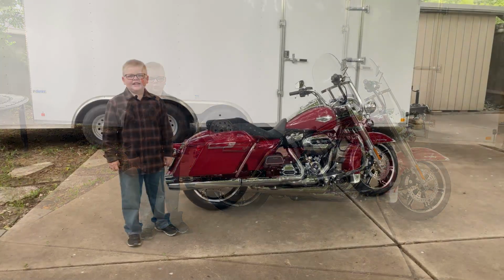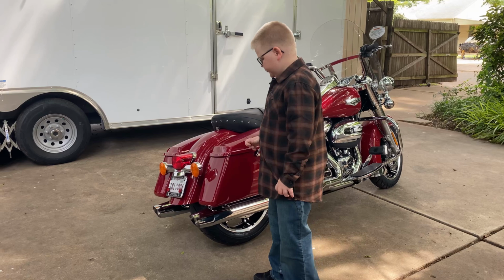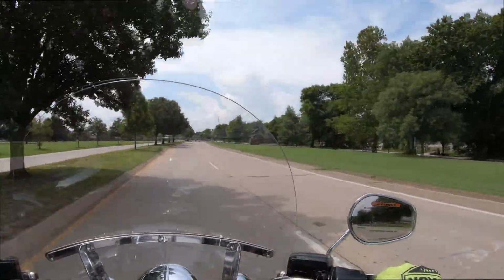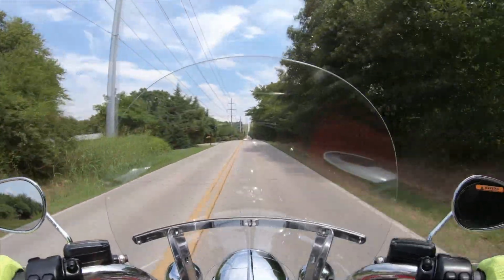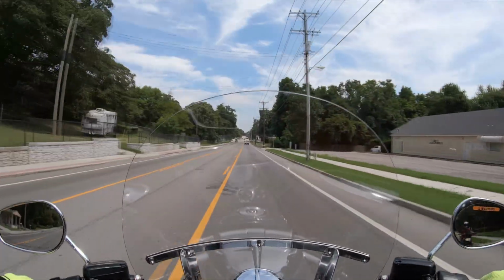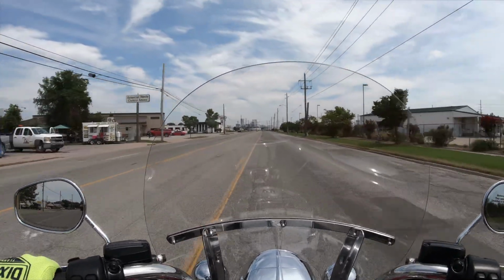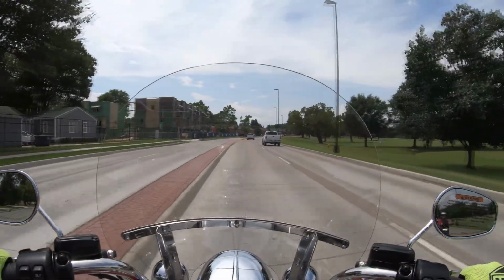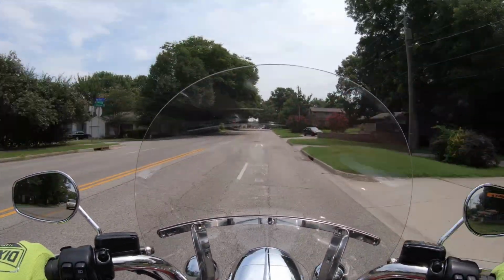2020 Road King Review by Brother Jackson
It wasn’t that long ago that Brother Jackson had never ridden on a Motorcycle. He came to live with us last December and quickly fell in love with riding Harleys.

Since then, he has visited several Harley Dealerships and discovered his Dream Bike. He loves the Road King, in a Deep Red with allot of Chrome. We were fortunate enough to find a Billiard Red 2020 Road King at our Local Dealership, Myers-Duren Harley-Davidson, After seeing just how much he loves this bike and his natural respect and skill around bikes, they agreed to allow Brother Jackson to give his opinion on video and take a little ride.

This is a Dream Come True for a ten-year-old boy. We hope you will watch his video and see the love he has for these machines. It’s good to be reminded that we, who love these Bikes, were once kids with dreams. We must nurture this love in the youth and see that this incredible Lifestyle continues. Of course, in a day when content is king, Brother Jackson is building and developing the skills necessary for a successful entrepreneur.